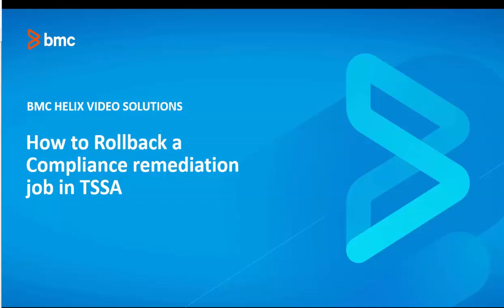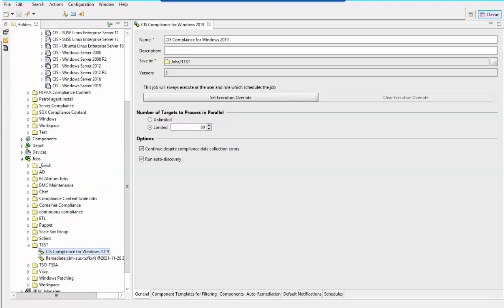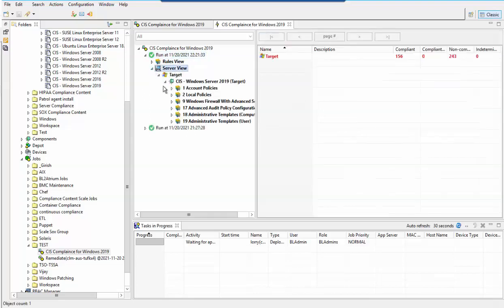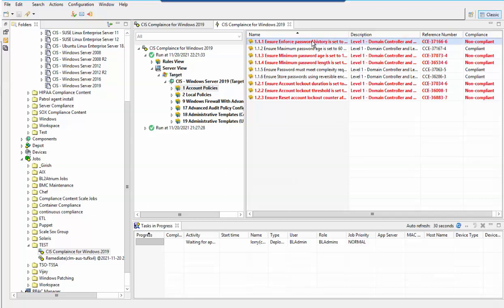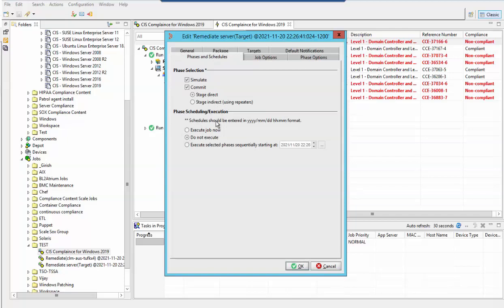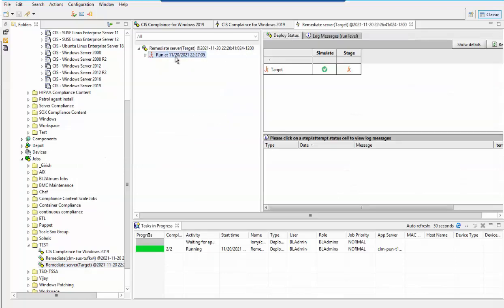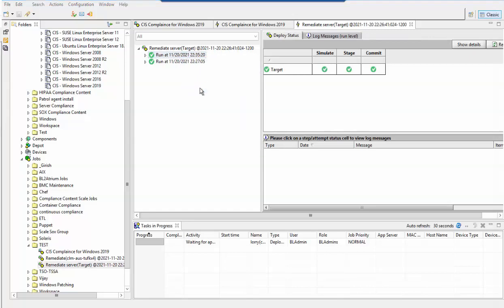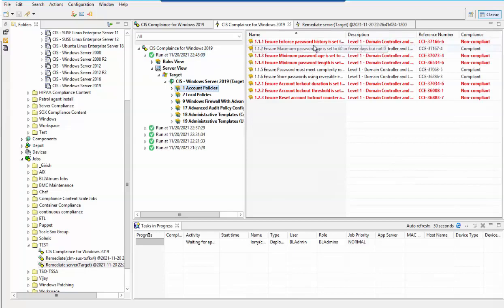BMC Truesight Automation Server (TSSA): How to rollback the remediation of a compliance rule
The video demonstrates how to rollback the remediation of a compliance rule, in TSSA.